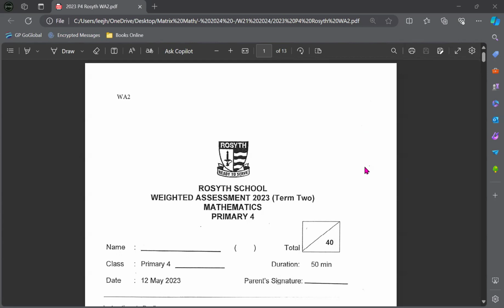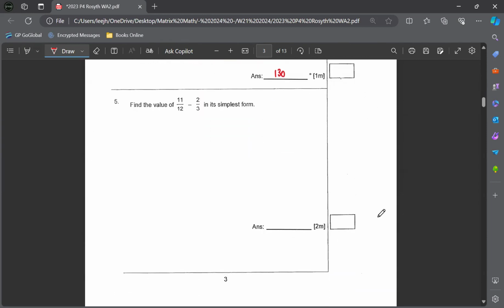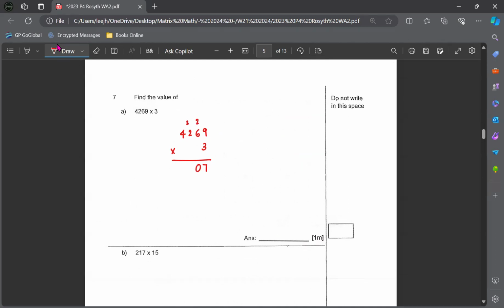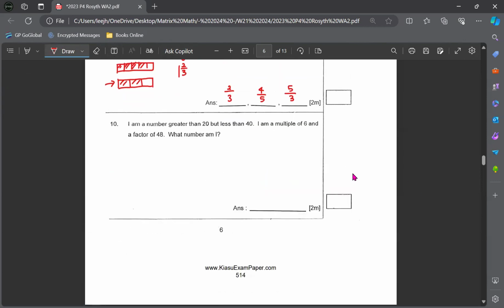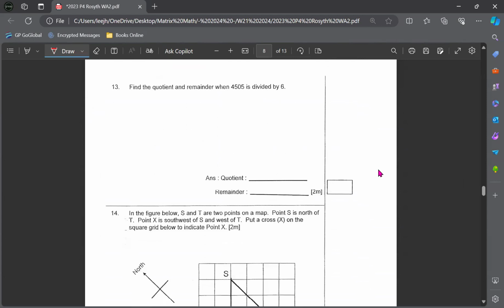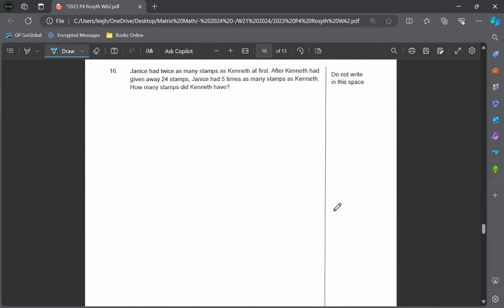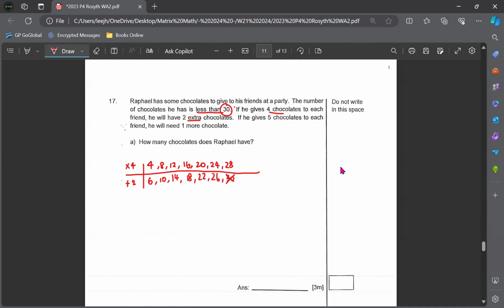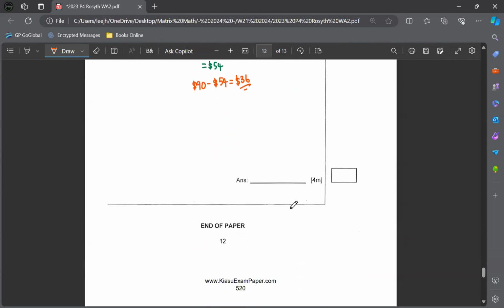P4 Rosyth WA2 2023 Video Solutions